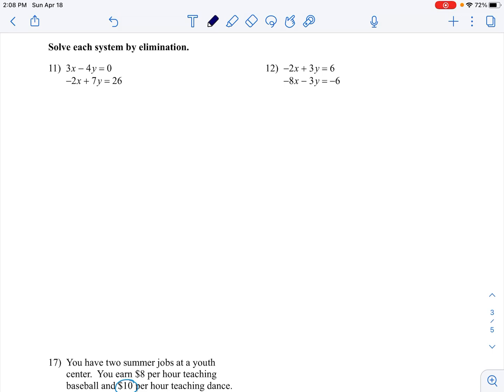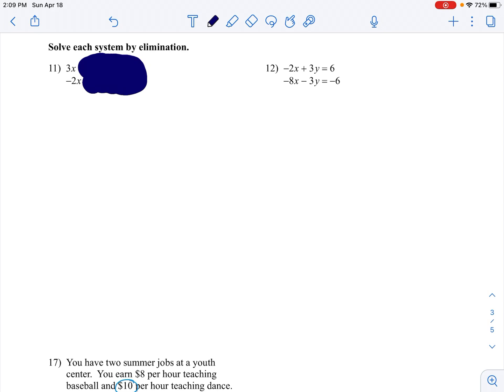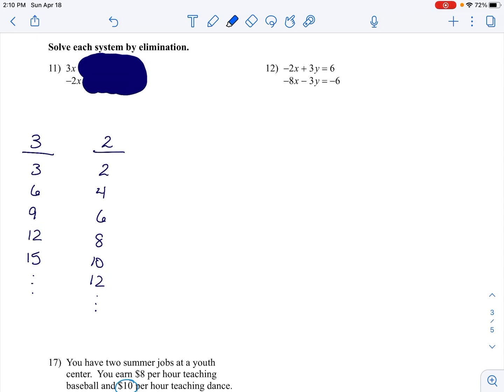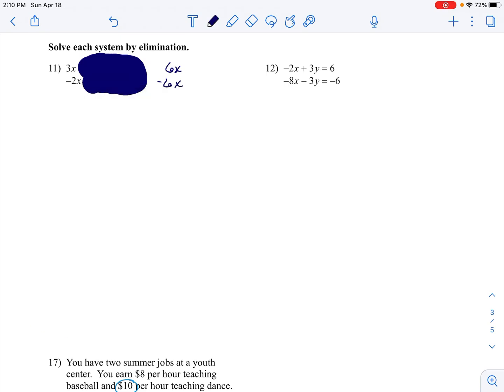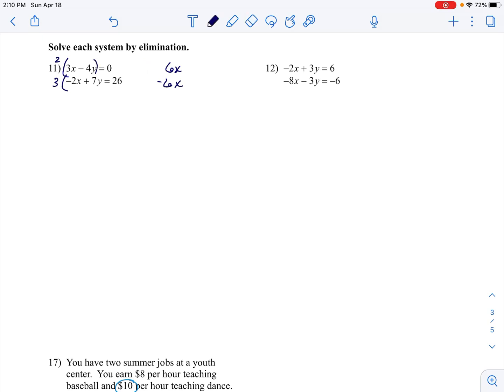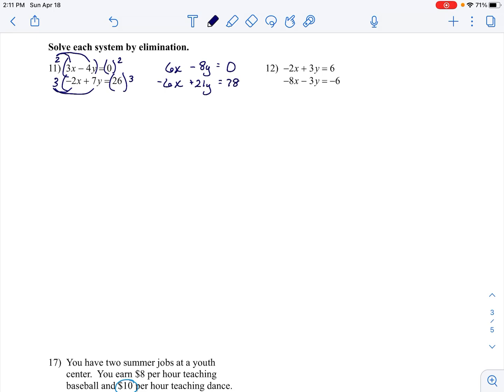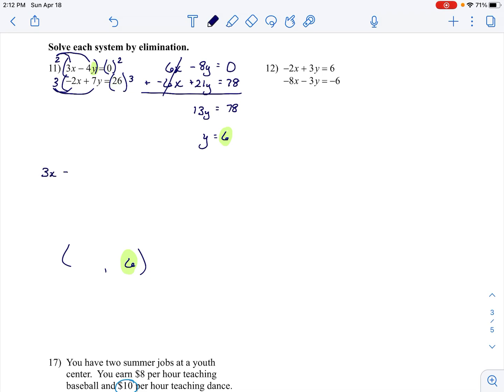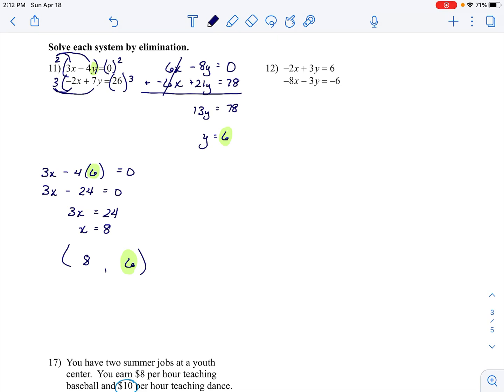Test Review #10 KEY